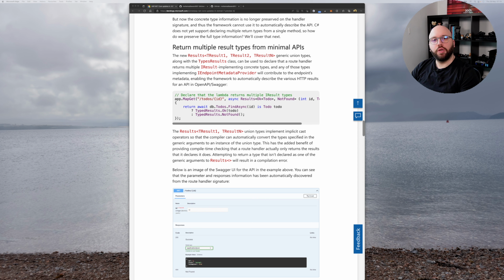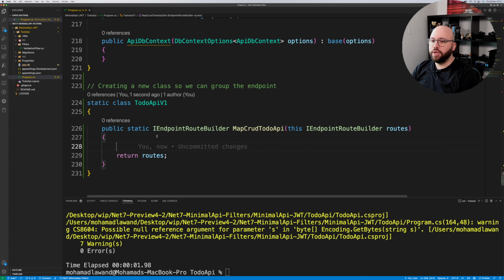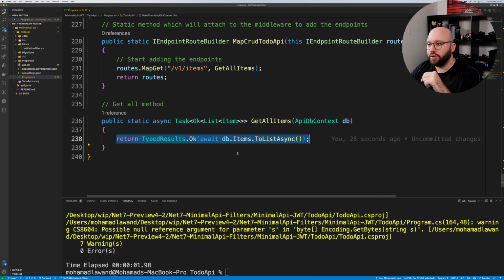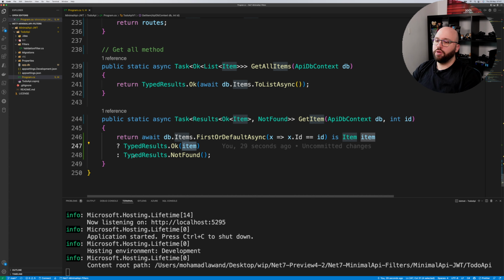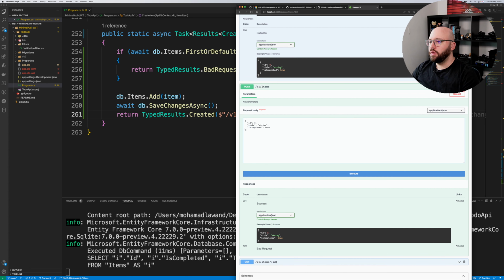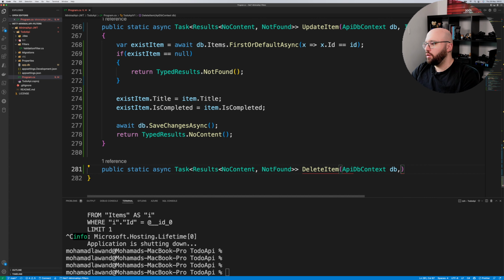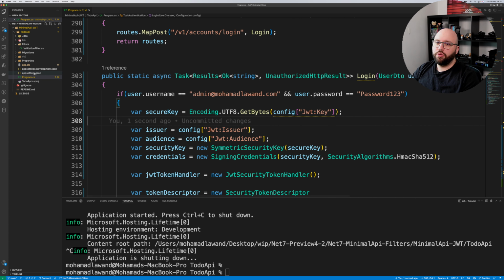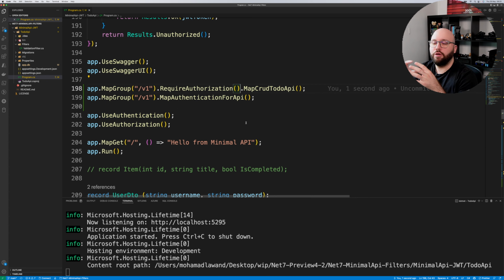.Net 7 (Preview 4) - Minimal API - Multiple Result Type - Route Groups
In this video we will be going through some of the .Net 7 Preview 4 Minimal Multiple Result Type - Route Groups